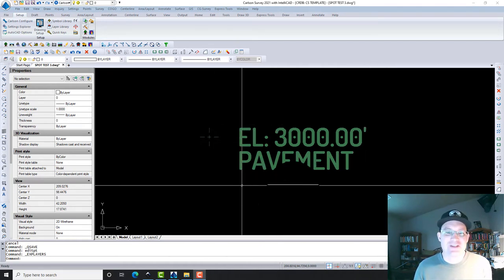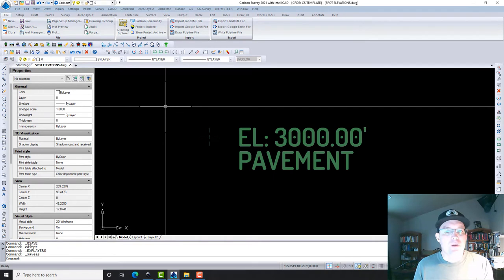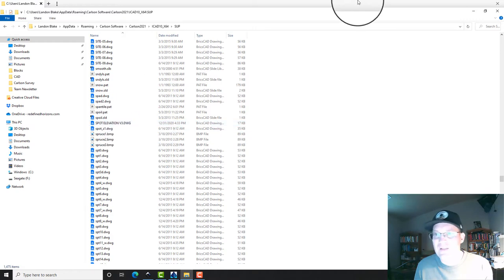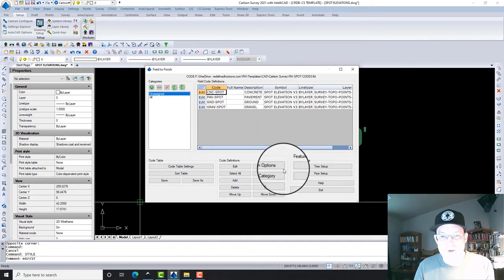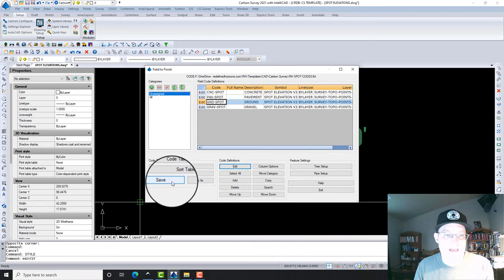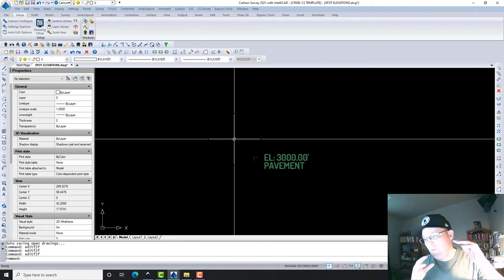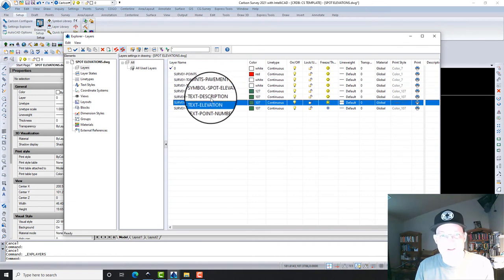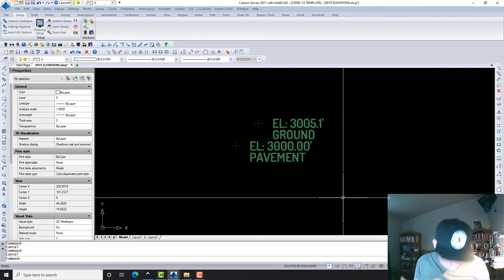RH CREATING SPOT ELEVATION IN CARLSON